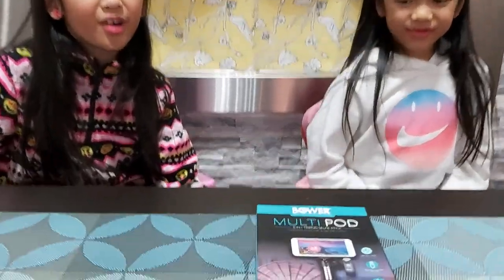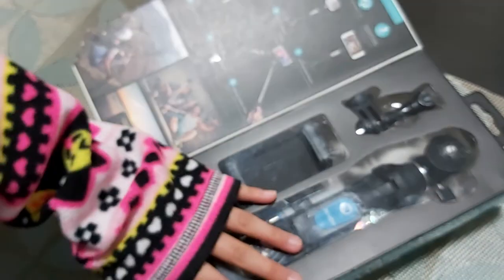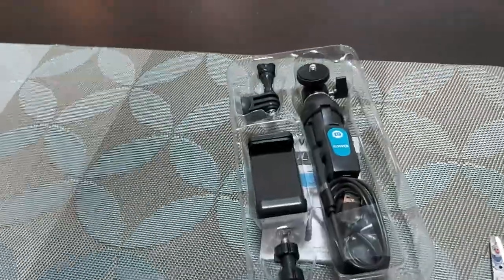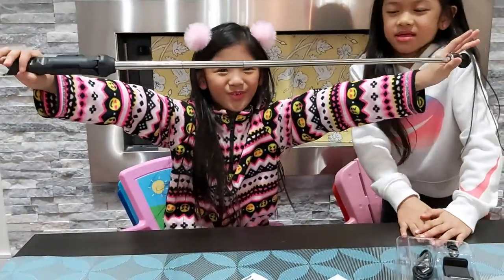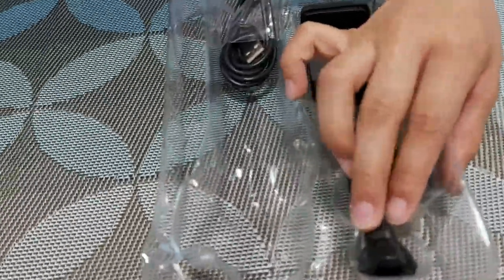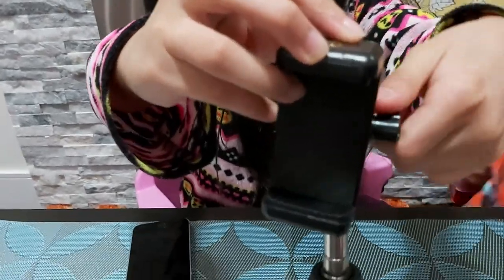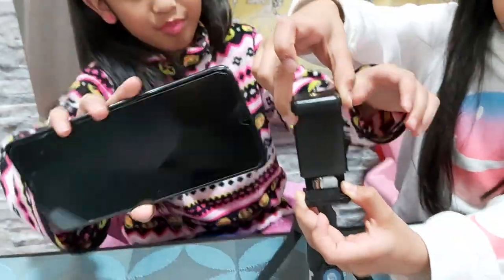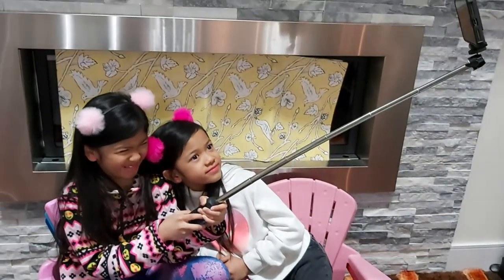Bower Multi-Pod 6-in-1 Tripod Selfie Stick/EHL Fun TV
UNBOXING MULTI-POD 6-IN-1 TRIPOD SELFIE STICK